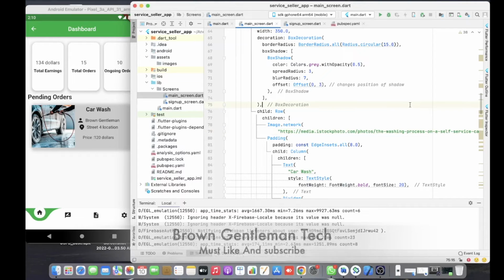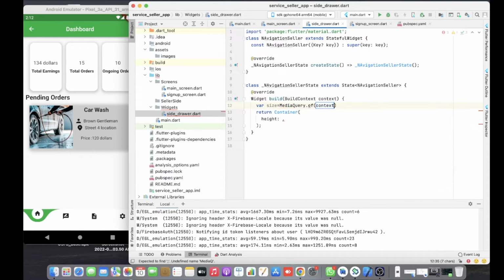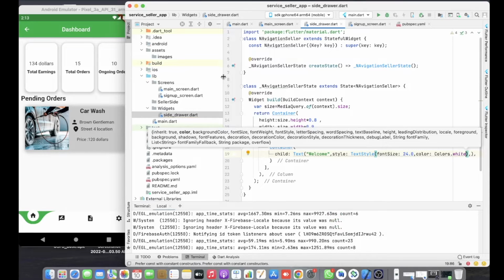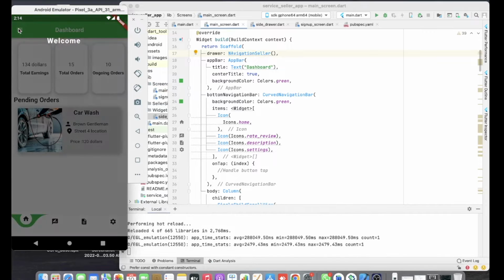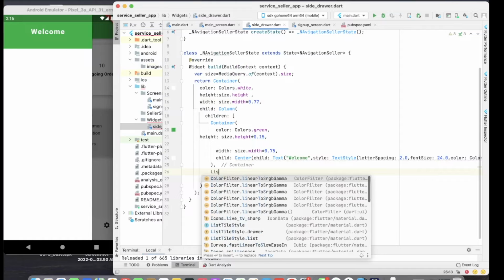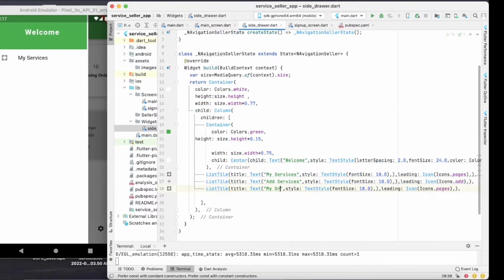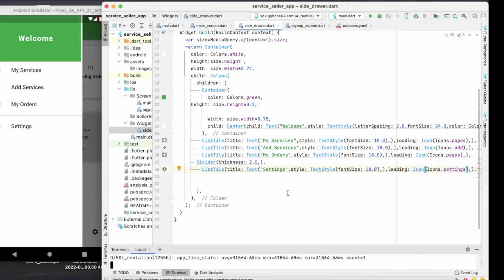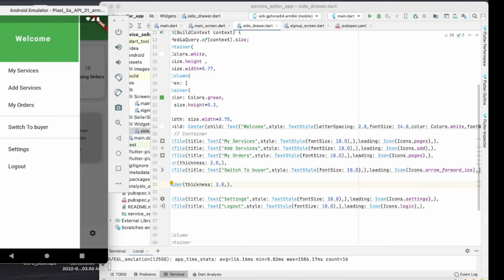Service Seller App ► Custom Navigation Drawer | Seller Side | 2022 |Brown Gentleman Tech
In this video i am explaining:
1. How to create Custom Side Navigation Drawer.
2. How to Use List Tiles.

_________________/ OUR COURSES \________________